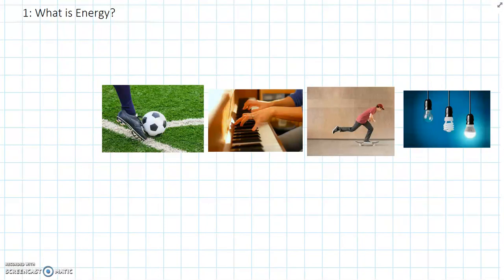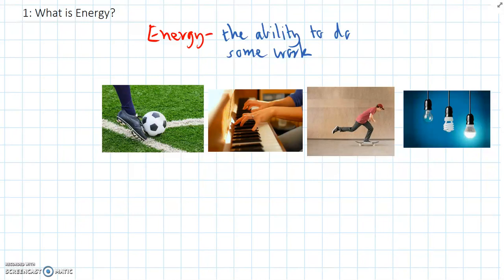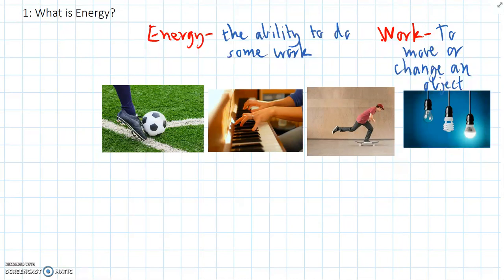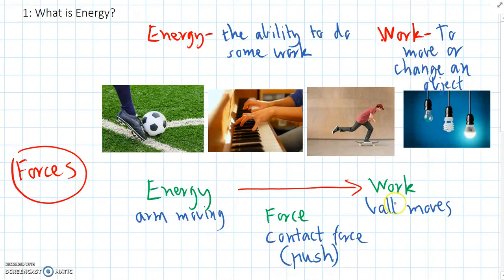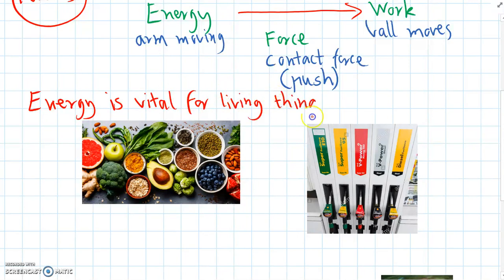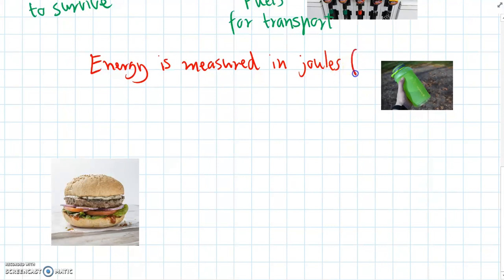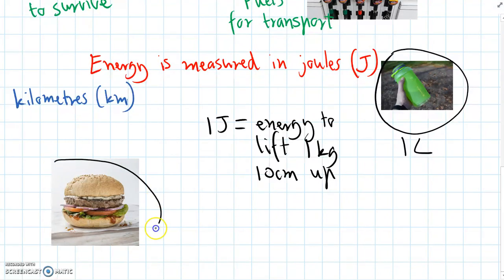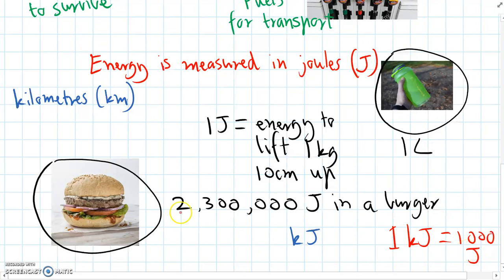What is Energy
Questions:
1) Define energy
2) Define work
3) Define joule